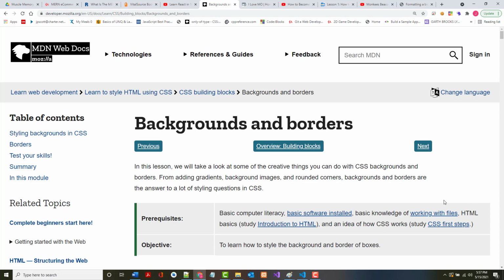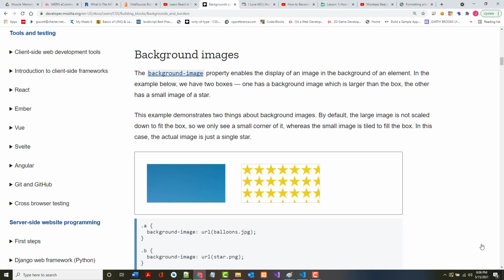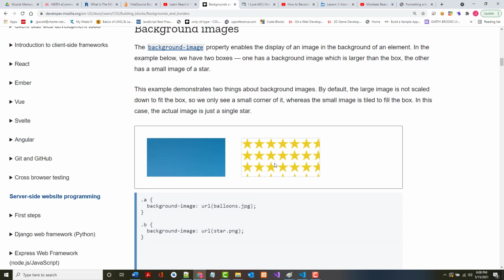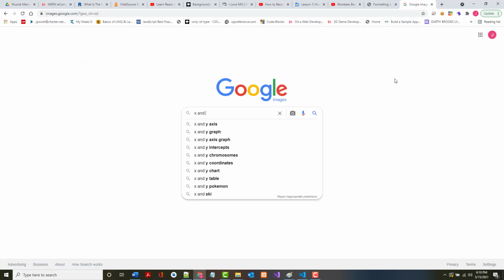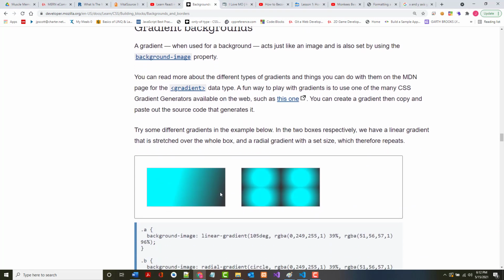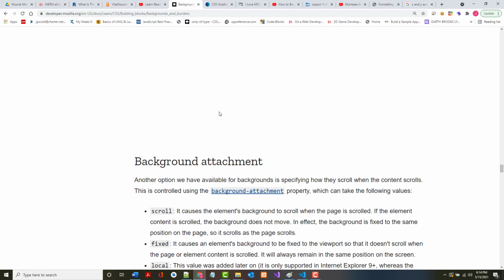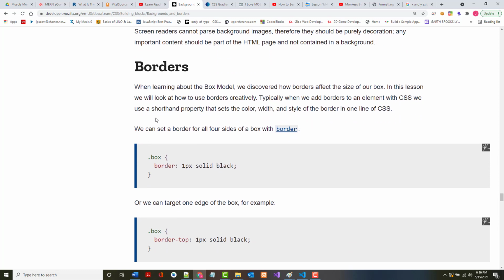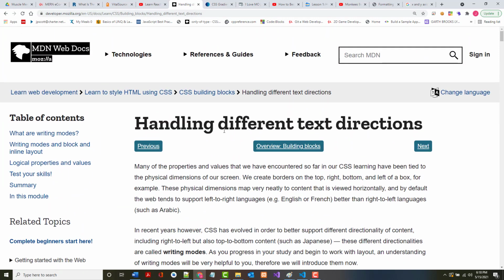CSS - Building Blocks - Part05